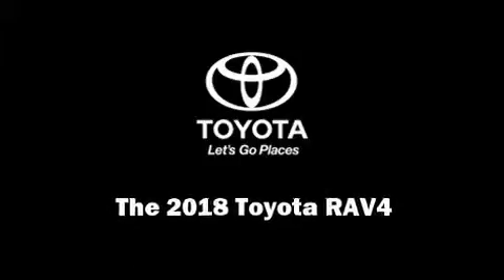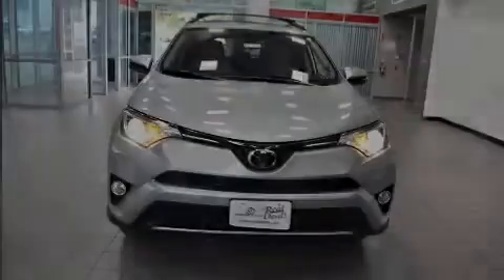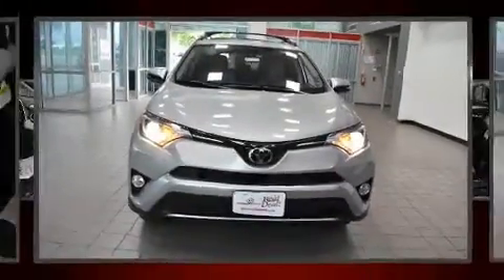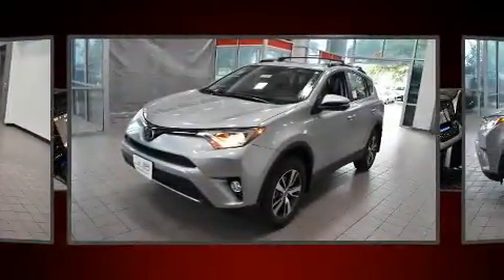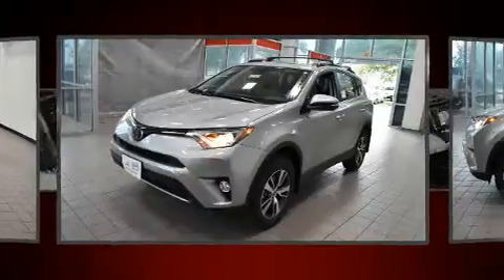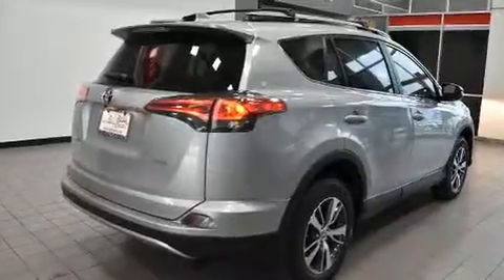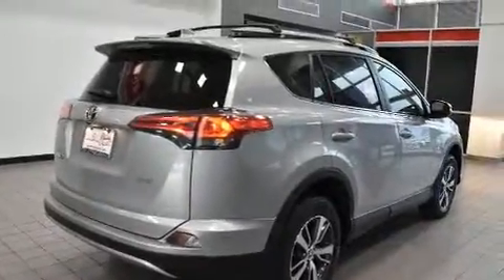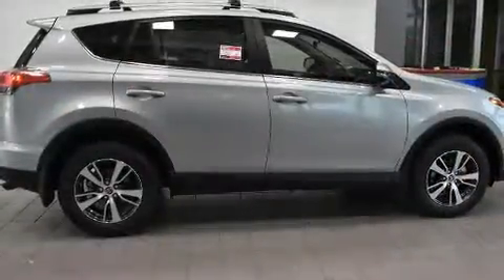2018 Toyota RAV4 LE in San Antonio, TX 78233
Universal Toyota
12102 Ih 35 N

Sensibility and practicality define the 2018 Toyota RAV4. It features a front-wheel-drive platform, an automatic transmission, and a 2.5 liter 4 cylinder engine. All of the following features are included: 1-touch window functionality, an outside temperature display, fully automatic headlights, power door mirrors, cruise control, rear wipers, and power windows. Premium sound drives 6 speakers, providing you and your passengers a sensational audio experience. In the event of a rollover collision, side curtain airbags provide additional protection for outboard seated passengers. Our aim is to provide our customers with the best prices and service at all times. Please don't hesitate to give us a call.